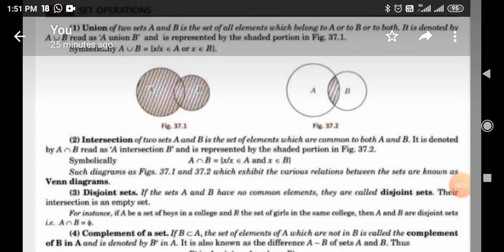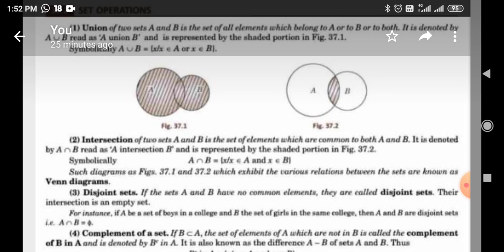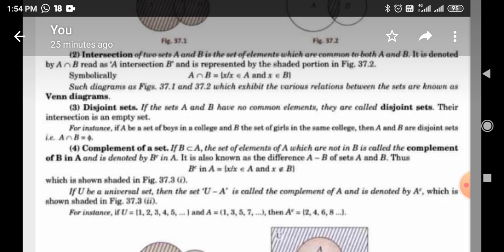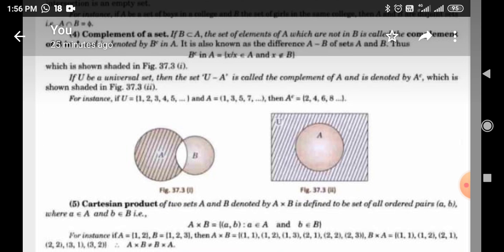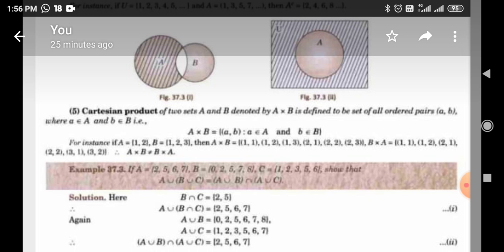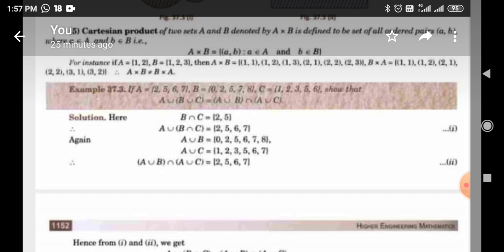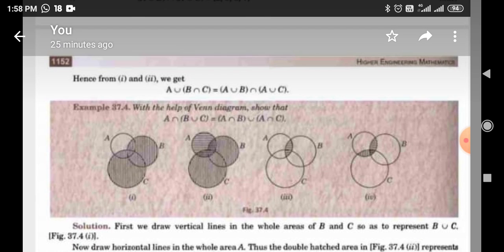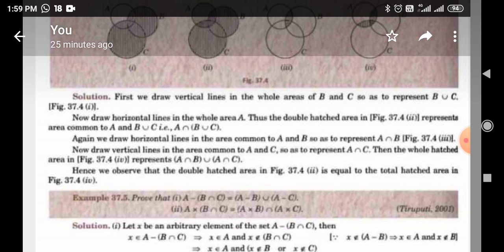JVWU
Program Msc math 1st,course discrete math.session rep of sets and operation